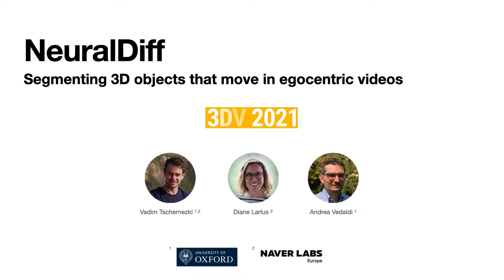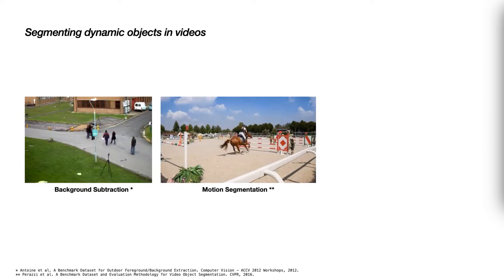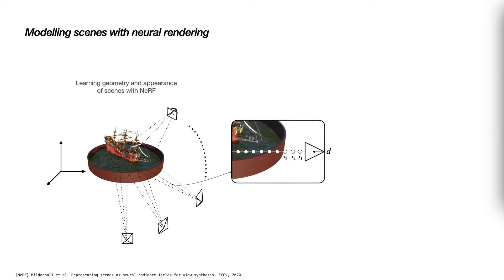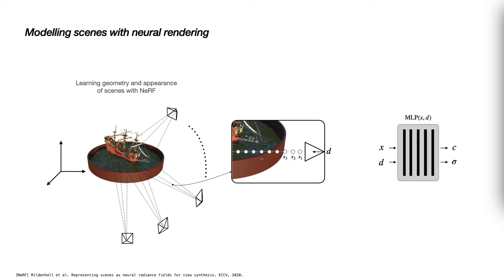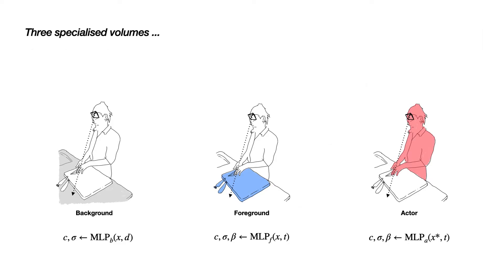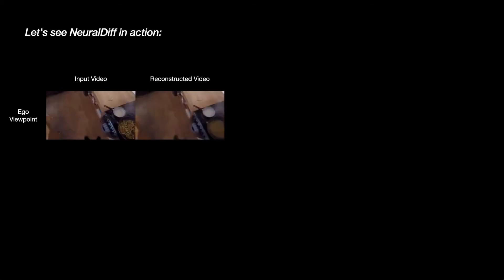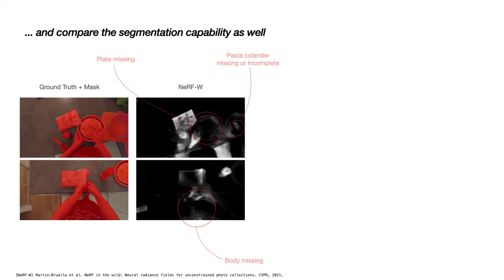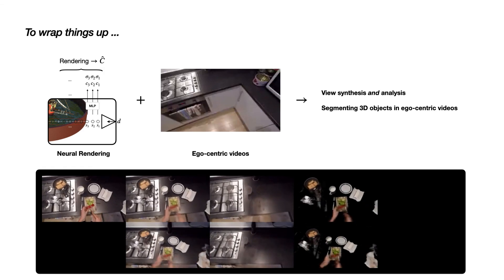NeuralDiff: Segmenting 3D objects that move in egocentric videos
Abstract:

Given a raw video sequence taken from a freely-moving camera, we study the problem of decomposing the observed 3D scene into a static background and a dynamic foreground containing the objects that move in the video sequence. This task is reminiscent of the classic background subtraction problem, but is significantly harder because all parts of the scene, static and dynamic, generate a large apparent motion due to the camera large viewpoint change. In particular, we consider egocentric videos and further separate the dynamic component into objects and the actor that observes and moves them. We achieve this factorization by reconstructing the video via a triple-stream neural rendering network that explains the different motions based on corresponding inductive biases. We demonstrate that our method can successfully separate the different types of motion, outperforming recent neural rendering baselines at this task, and can accurately segment moving objects. We do so by assessing the method empirically on challenging videos from the EPIC-KITCHENS dataset which we augment with appropriate annotations to create a new benchmark for the task of dynamic object segmentation on unconstrained video sequences, for complex 3D environments.